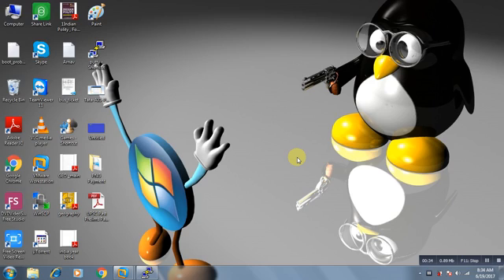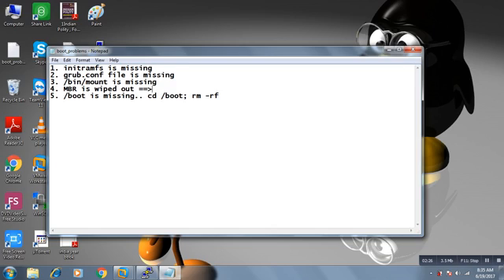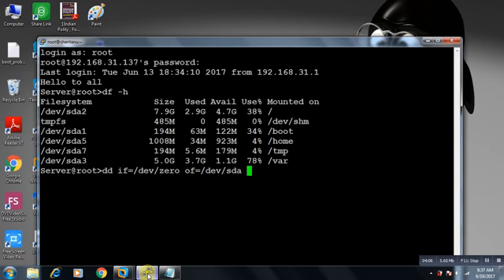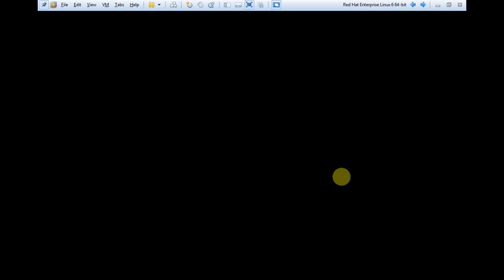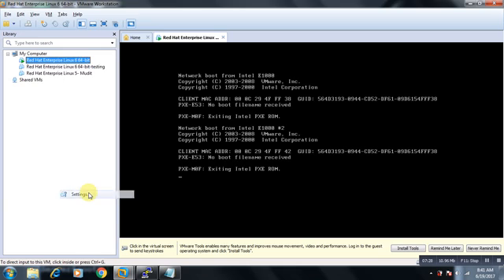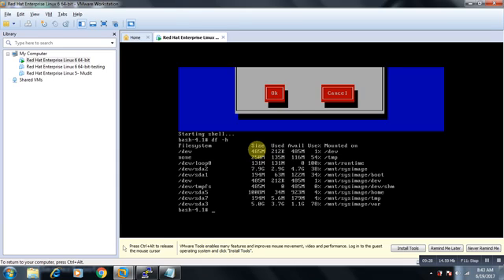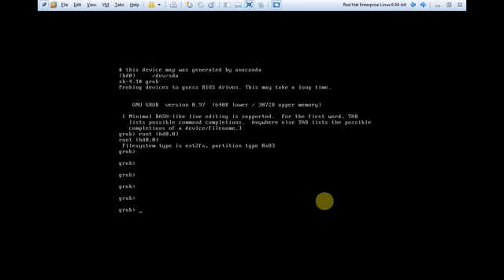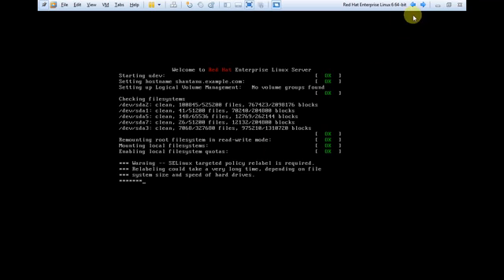Troubleshooting Linux Boot Problems in RHEL 6 Part2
Very simple and easy understanding of common boot problems and their troubleshooting steps in RHEL 6 like
1. initramfs is missing
2. grub.conf file is missing
3. /bin/mount is missing
4. MBR is wiped out
5. /boot is missing.. cd /boot; rm -rf
6. Kernel Panic after patching